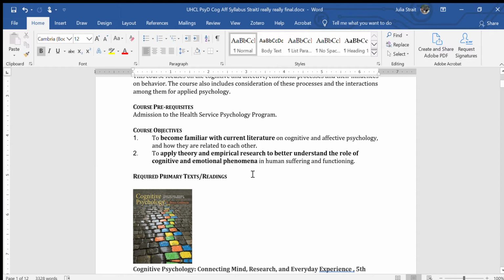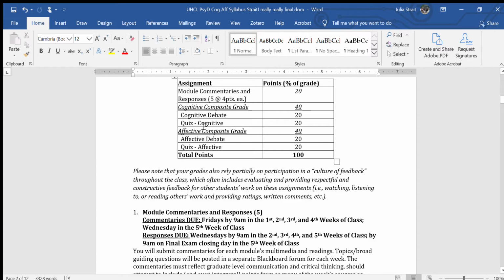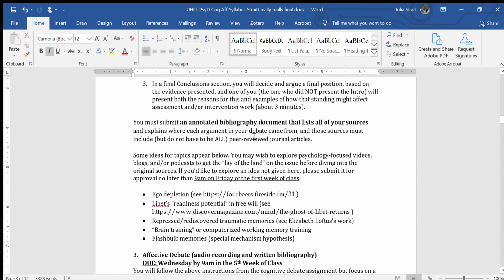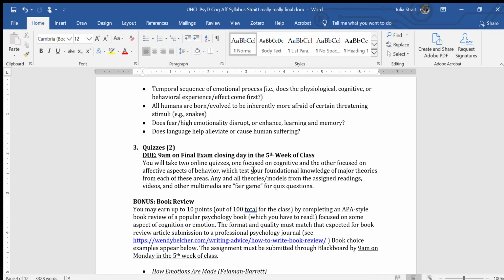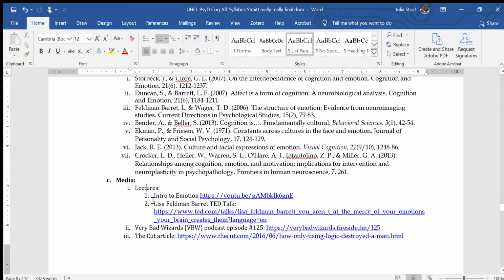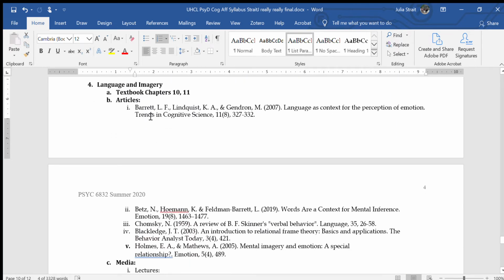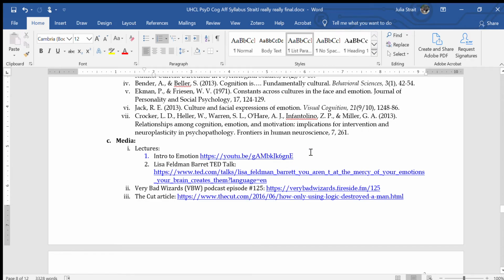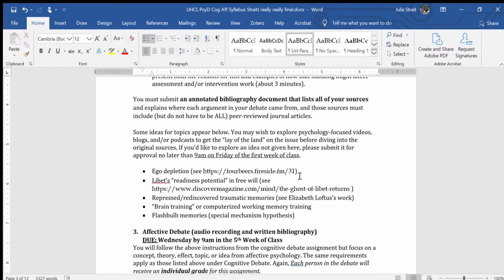2020 Syllabus Intro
Welcome to doctoral level Cognitive and Affective Bases of Behavior. This is the first time we are teaching this course at UHCL, so strap in for a wild ride :)